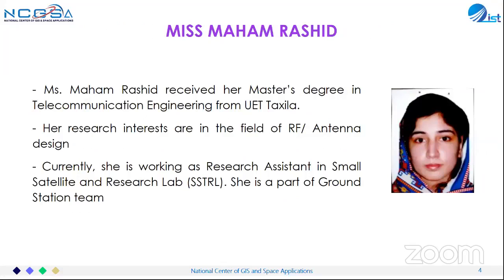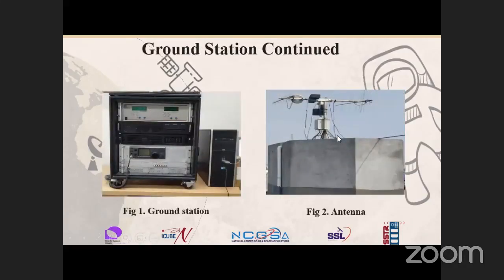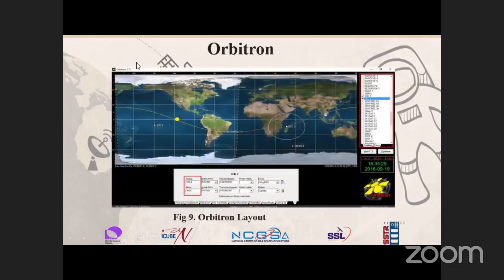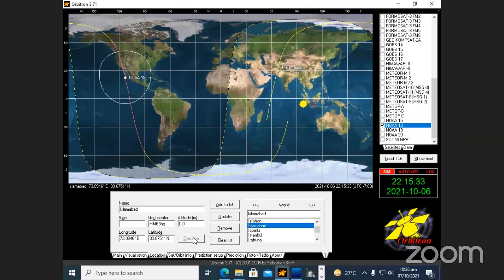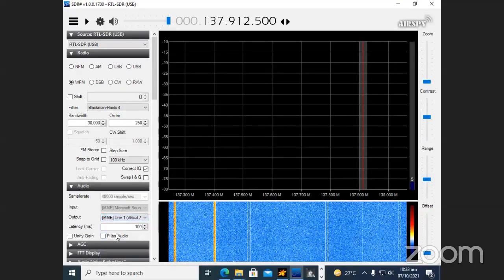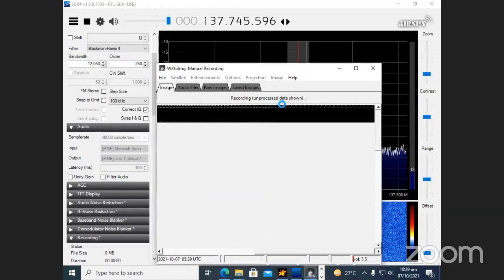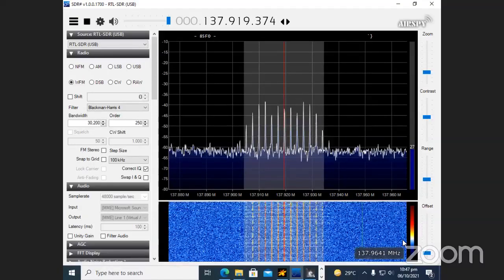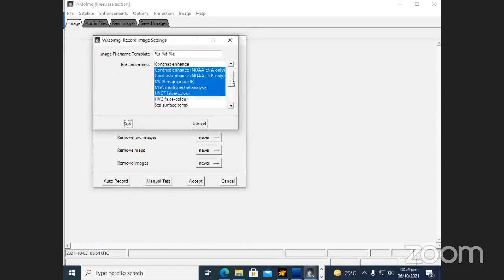Tracking Amateur Satellites: Live from Ground Station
Tracking Amateur Satellites and receiving data from satellites
Presenters: Ms. Maham Rashid & Mr. Basit Chohan